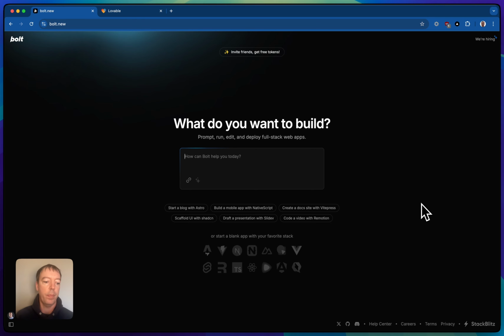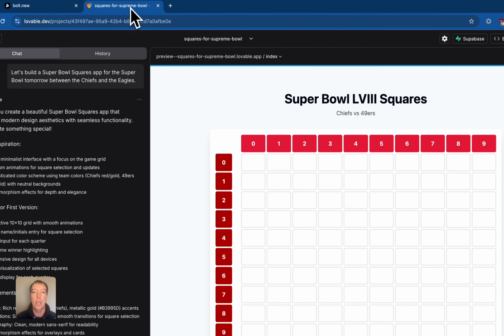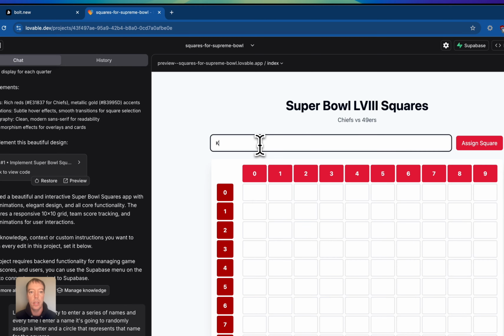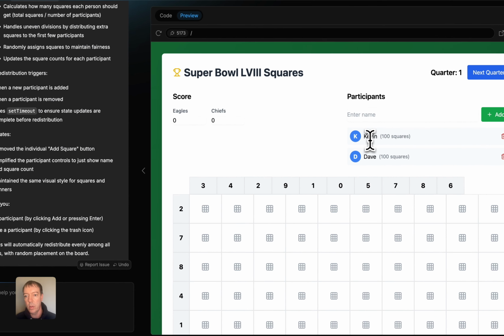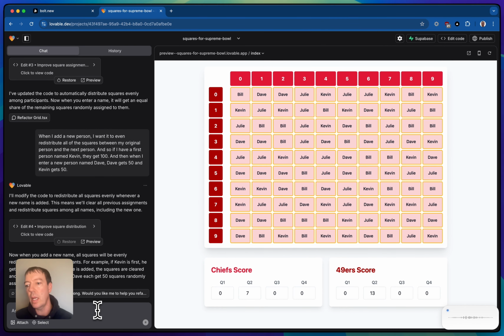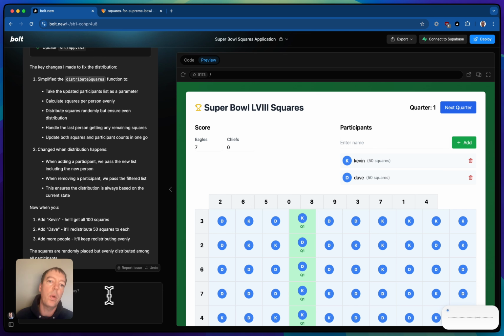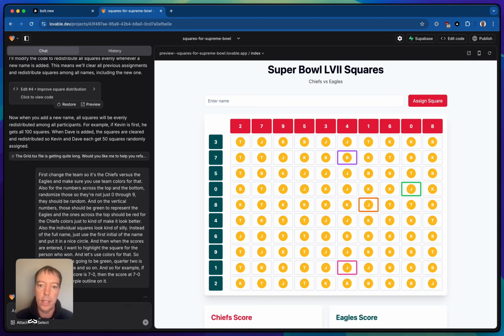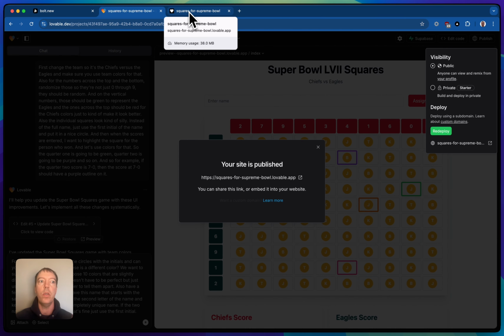Bolt vs Lovable AI Coding Challenge - Superbowl Squares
Bolt and Lovable are both great options for quickly building websites with no coding experience needed. But which one is best? I put both sites to the test in a side-by-side comparison to see which one could build the best Superbowl Squares app for my Superbowl party tomorrow. One tool created a great, working app while the other ran into trouble. Who came out on top? Watch and find out!